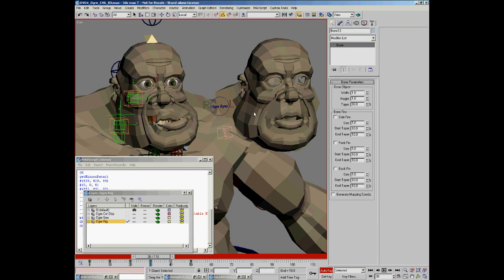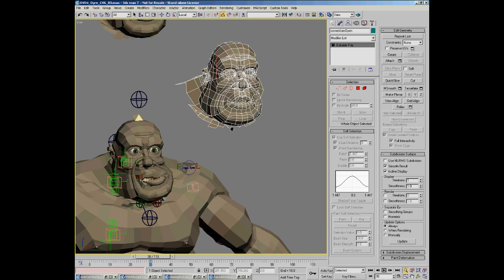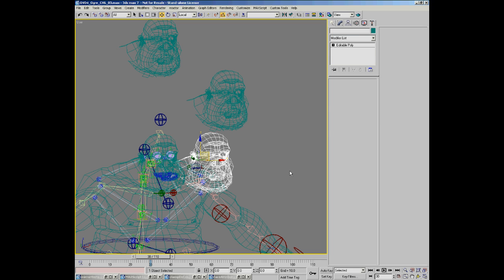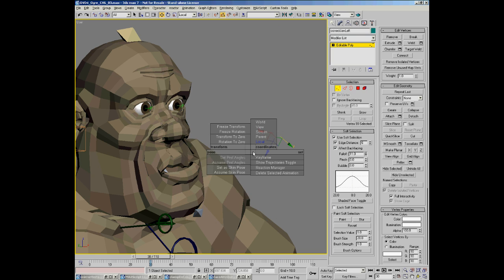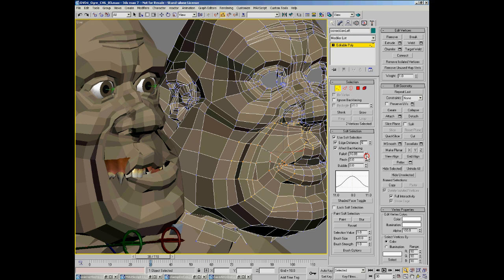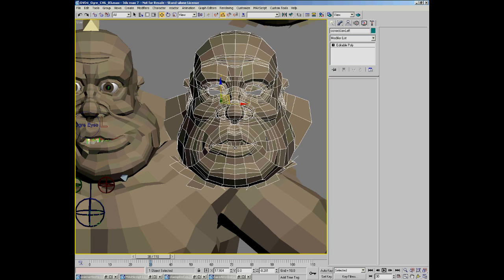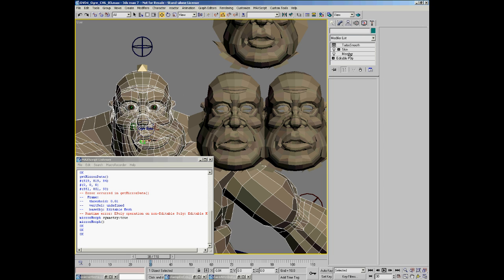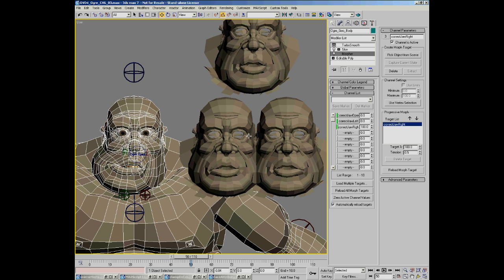3DS MAX [11] 5 - Blended or Muscle - Pt.5